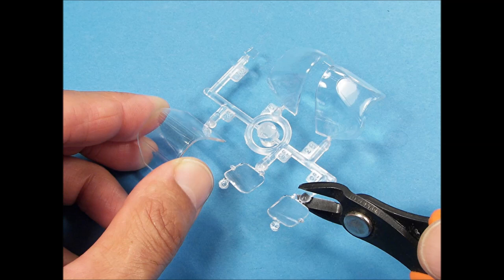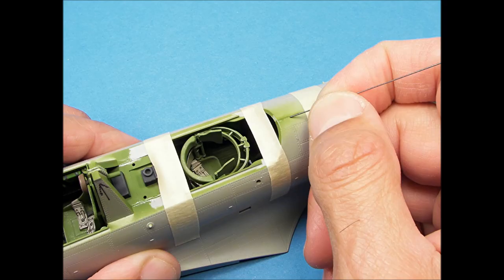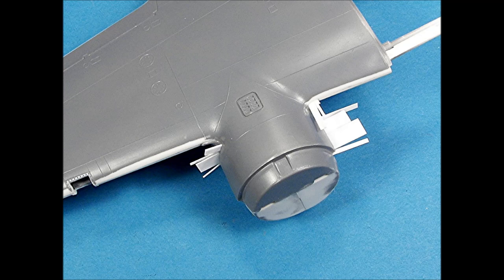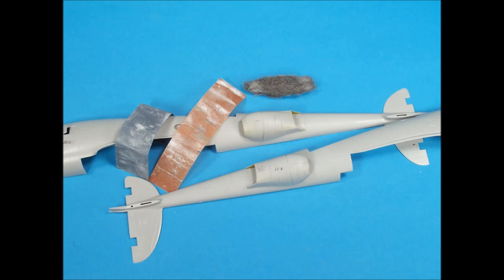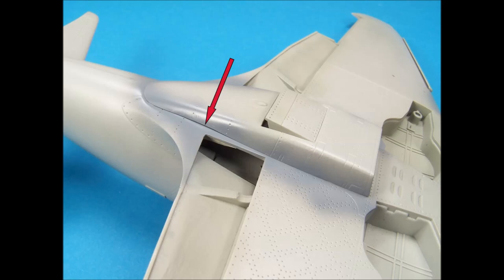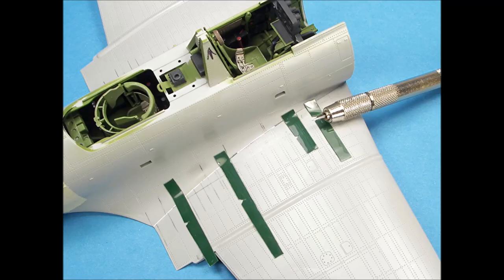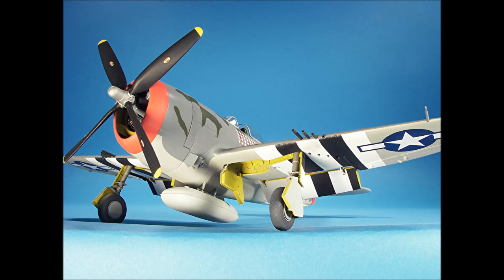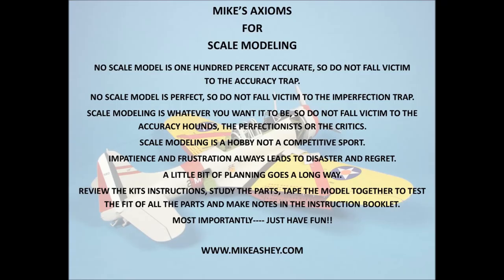Scale Model aircraft construction techniques & tips part - 2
At the IPMS 2019 National Convention in Chattanooga, Tennessee, world famous scale modeling author Mike Ashey presented several power point seminars on scale modeling. Mike has now converted these Power Point presentations into YouTube scale modeling tutorials.  This tutorial is part -2 of the aircraft assembly techniques that Mike uses for all his projects.

The techniques and tips that Mike presents in part-2 of this tutorial will help you build better aircraft models and the tutorial will improve your scale modeling skills. So sit back and enjoy part-2 on aircraft assembly techniques & tips and start building aircraft models the Mike Ashey way!